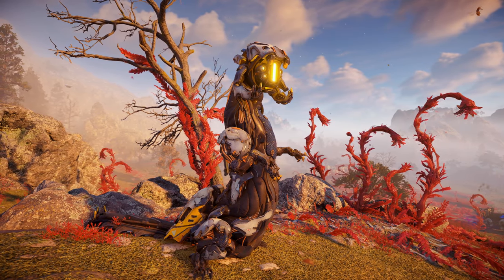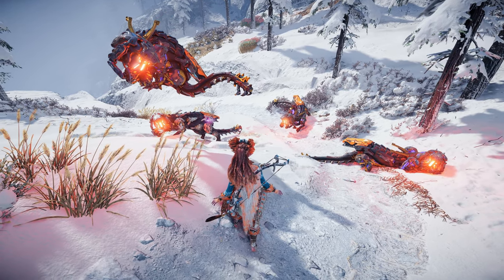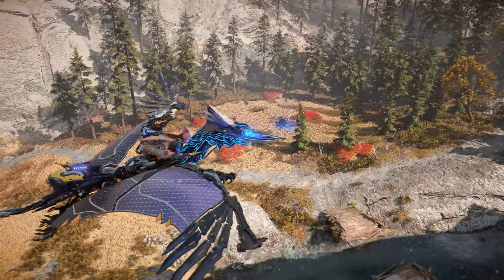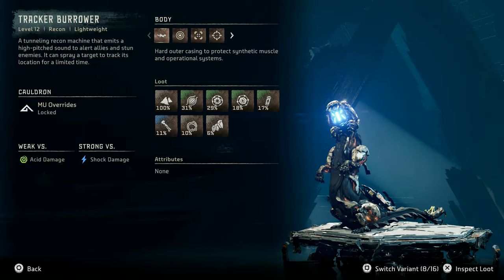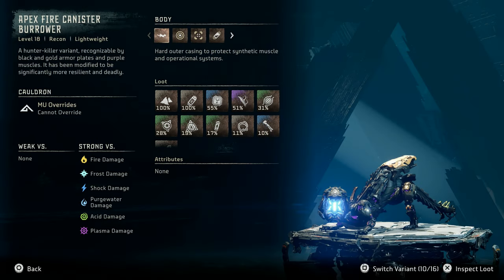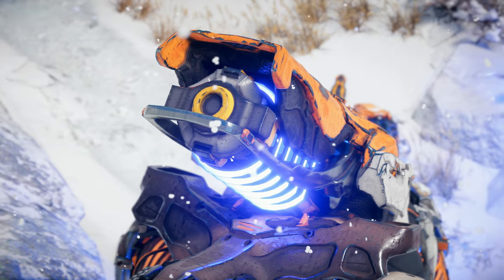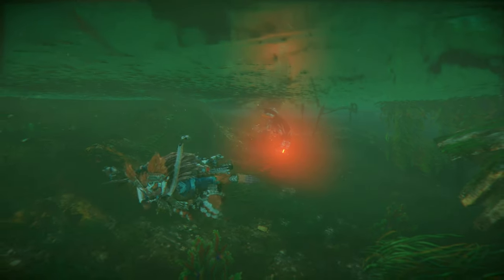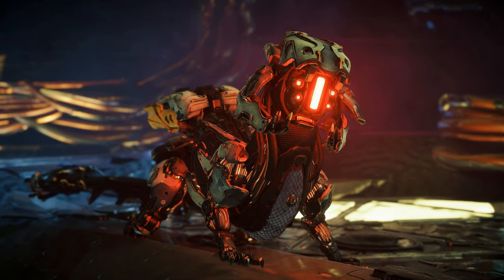BURROWER - Everything You Need To Know - Horizon Forbidden West Machine Spotlight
The Burrower is one of the 22 brand new machines introduced in Horizon Forbidden West. In this episode of Machine Spotlight, I cover everything about the Burrower, including:

-Spawn points/Locations
-Strengths and Weaknesses
-Combat
-Overriding
-ALL Variants
-Loot (Sound Shells!)

LINKS!

Chapters
0:00 Introduction
1:34 Locations
3:01 Machine Catalogue Entry (Regular Variants)
4:54 Machine Catalogue Entry (Apex Variants)
6:24 Weakpoints
7:41 Attacks
8:32 Overriding and Machine Fights
9:38 Conclusion